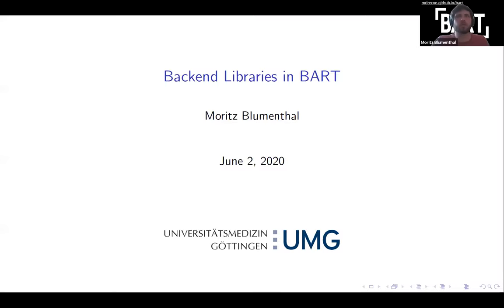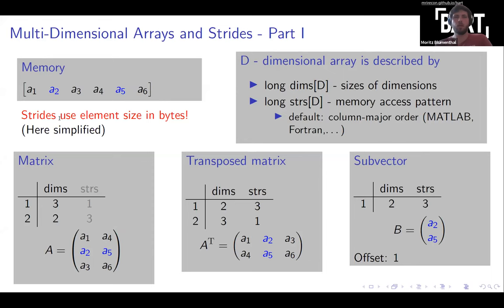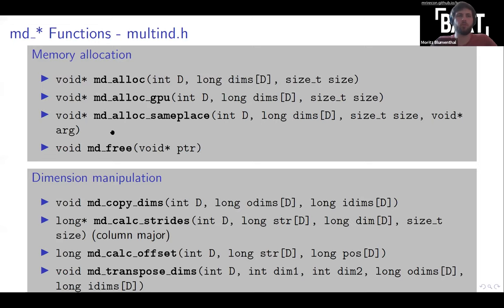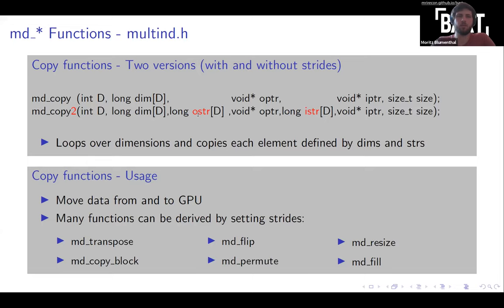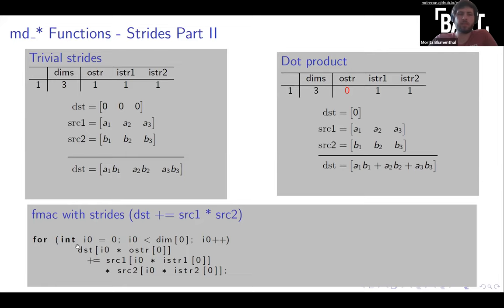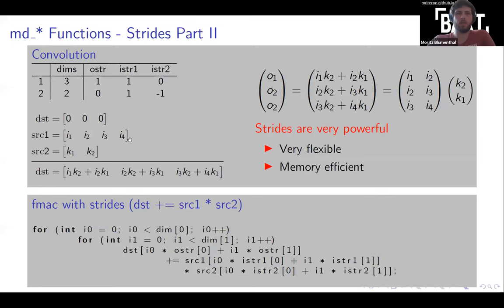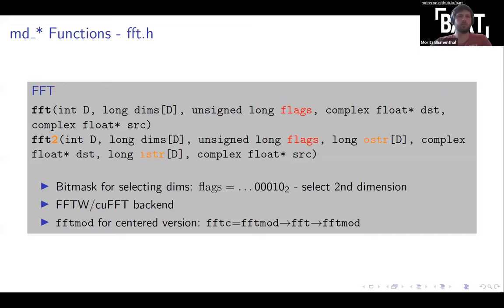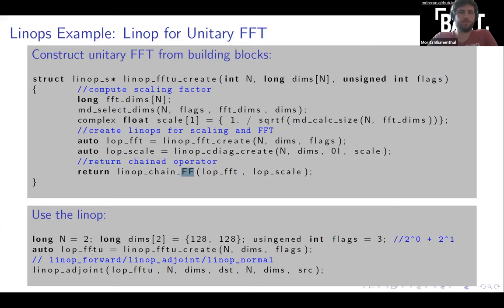BART Webinar #1 Day 2 Part 1: Intro to the C-programming library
Intro to the C-programming library